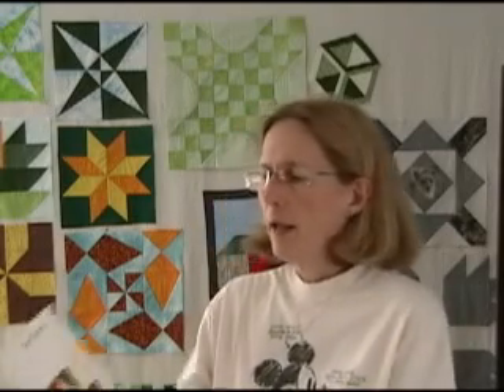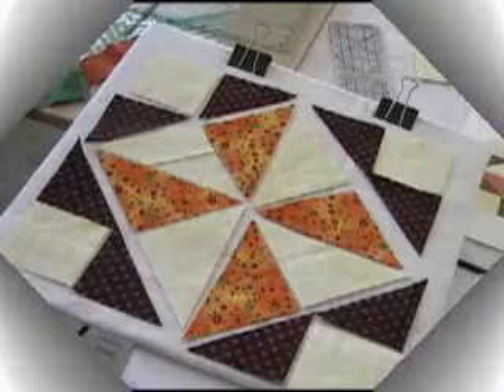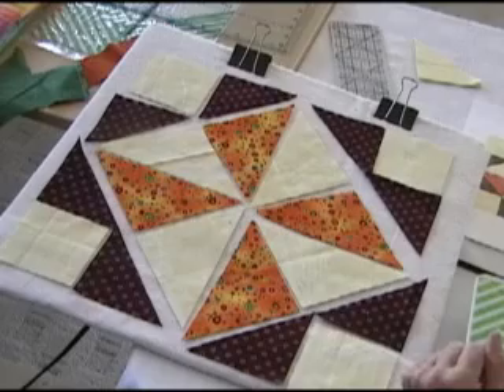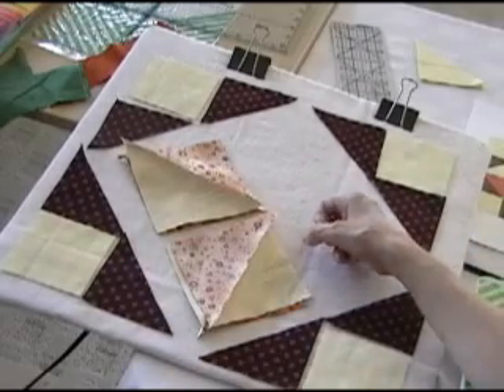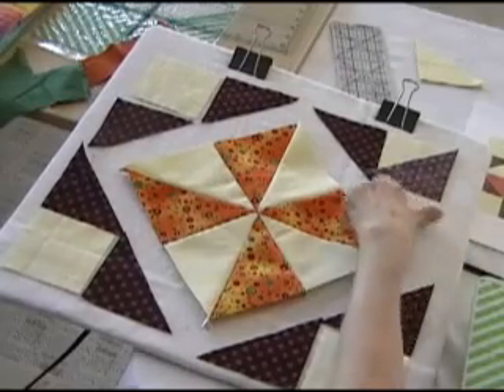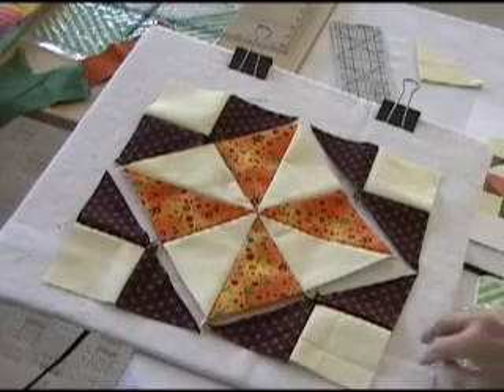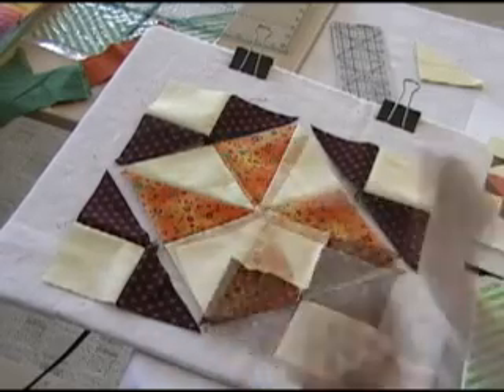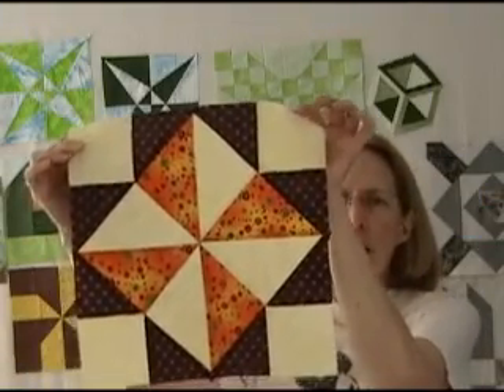Windmill Quilt Block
- Penny Halgren shows how to sew the Windmill Quilt Block Distributed by Tubemogul.